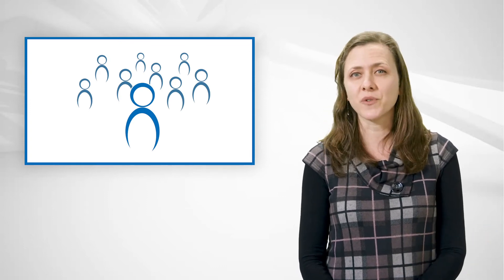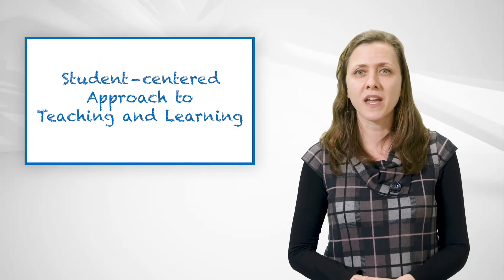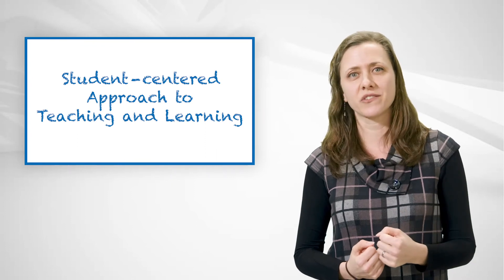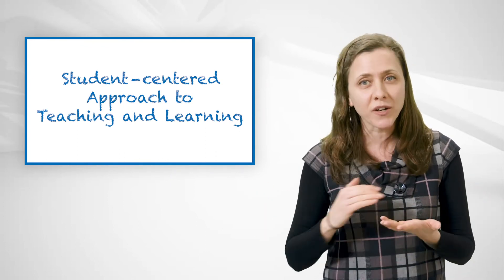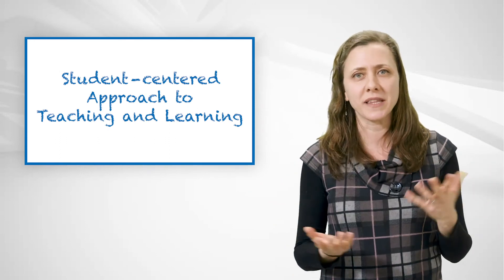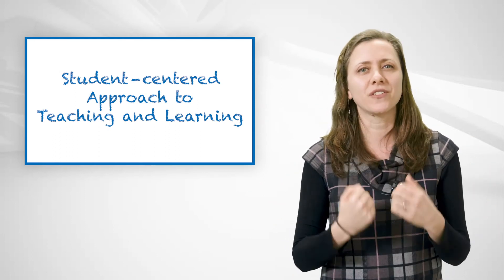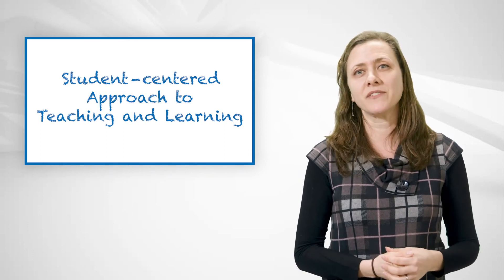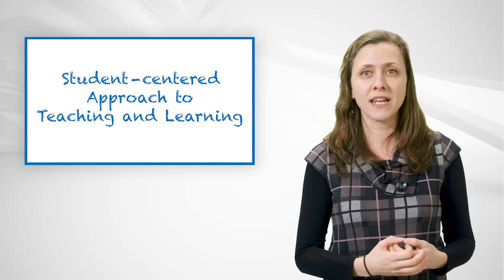Active Learning: Motivation and Theory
From the instructional video series of ProLehre | Media and Didactics on topics related to teaching and learning at universities.

Active learning in large lecture halls may seem daunting, but it can be done! In this video, we review the theory and motivation behind active learning, as well as the benefits of implement a student-centered approach to teaching. In addition, we outline a general method to implement active learning techniques in the classroom.

Aus der Lehrvideo-Reihe von ProLehre | Medien und Didaktik zu Themen rund um das Lehren und Lernen an Hochschulen.
Aktives Lernen in großen Hörsälen mag entmutigend erscheinen, aber es ist machbar! In diesem Video geben wir einen Überblick über die Theorie und die Motivation, die hinter aktivem Lernen stehen, sowie über die Vorteile der Umsetzung eines studierendenzentrierten Lehransatzes. Darüber hinaus skizzieren wir eine allgemeine Methode zur Implementierung aktiver Lerntechniken im Klassenzimmer.

Produktion: Videoteam von ProLehre | Medien und Didaktik

Weiterführende Literatur:
Bonwell, Charles; Eison, James (1991). Active Learning: Creating Excitement in the Classroom. Ashe-Eric Higher Education Reports. Information Analyses - ERIC Clearinghouse Products (071). pp. 3. ISBN 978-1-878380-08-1. ISSN 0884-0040.